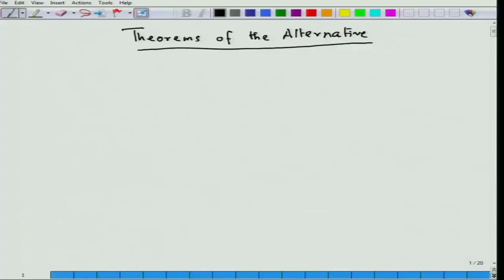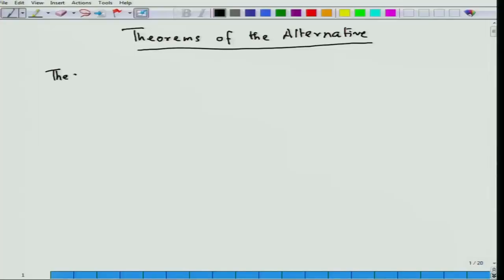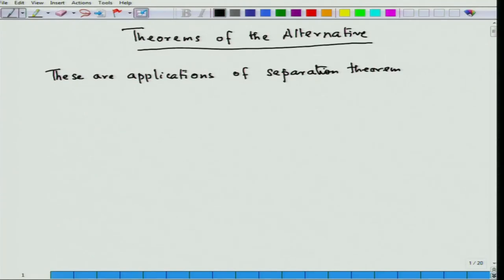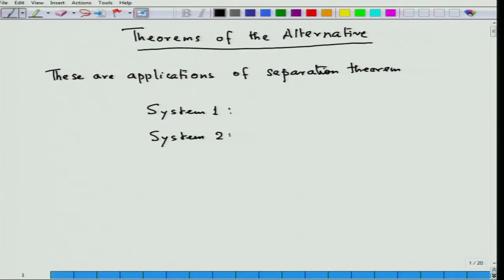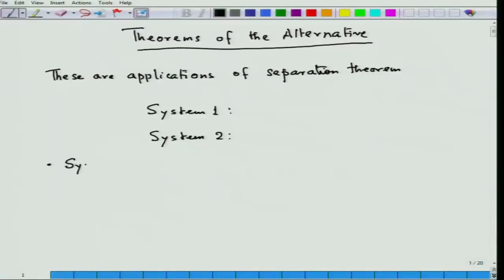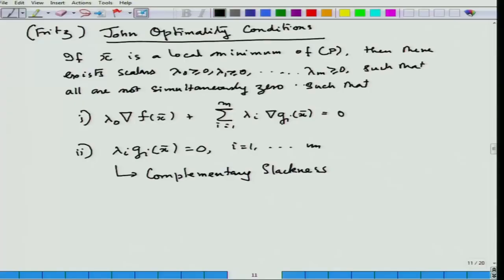Lecture-06 (Convex Optimization)